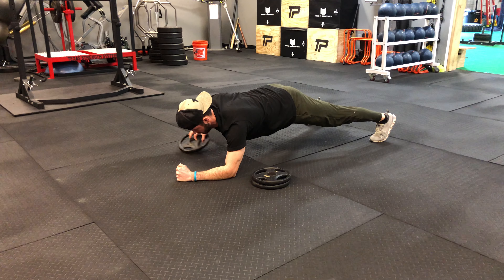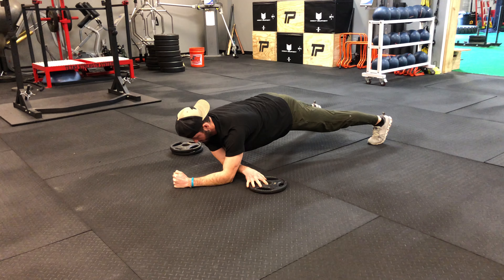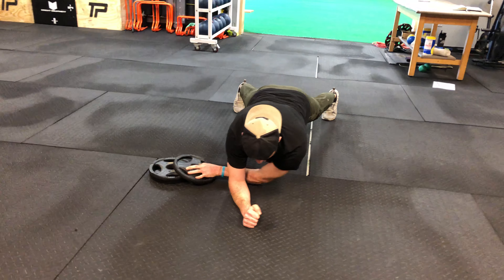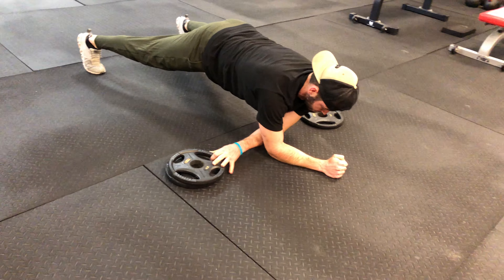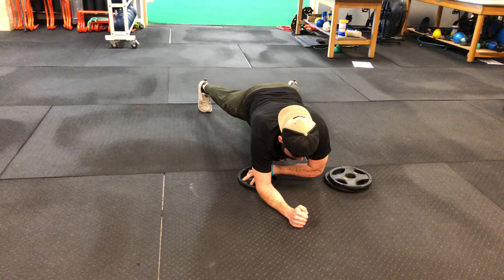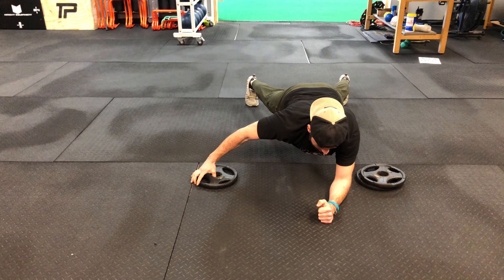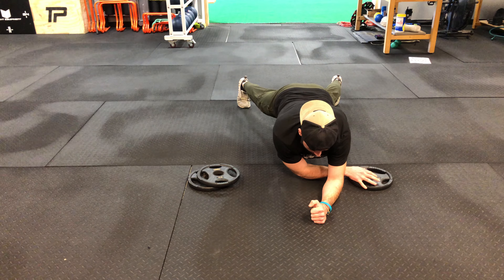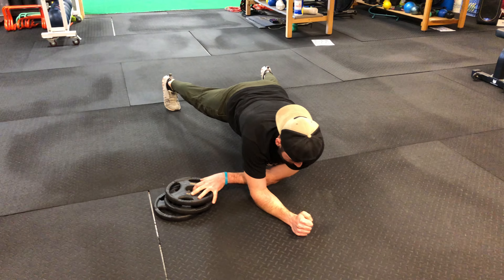Plank + Plate Transfer